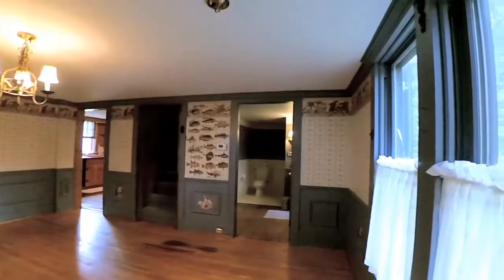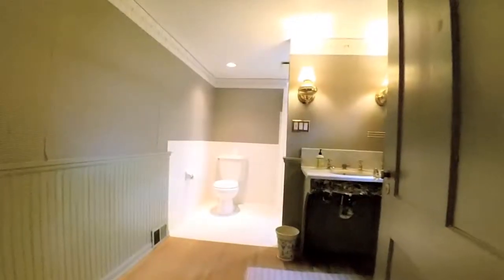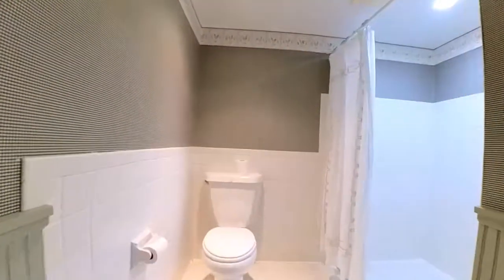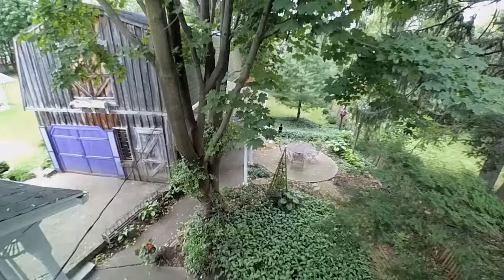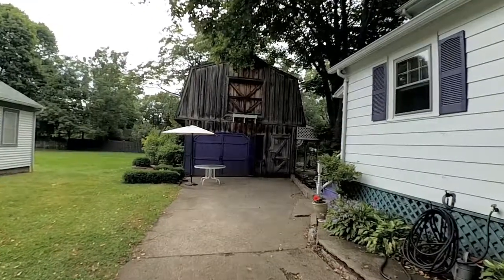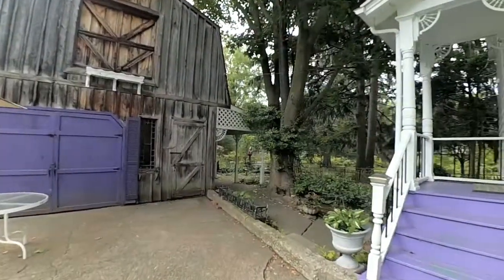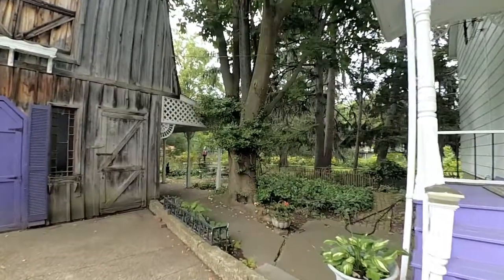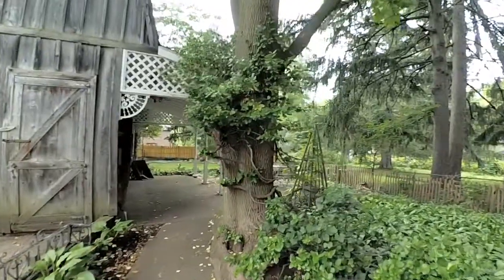78 Evans Street Williamsville, NY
Fall in Love!! This charming 2 bedroom, 2 full bath Village home is just 10 houses from Main Street, where you can hear summer music, and near every convenience. Featured in Buffalo Spree, this long owned family home has 38'X18' garage outbuilding with many possibilities. Inside with hardwood floors galore, spacious living room, great dining room for entertainment leading out to quaint front porch. First floor bath has walk-in shower.